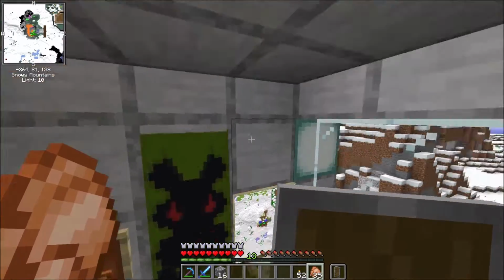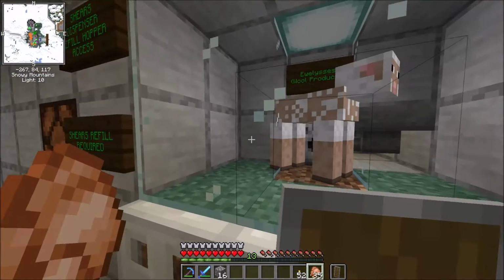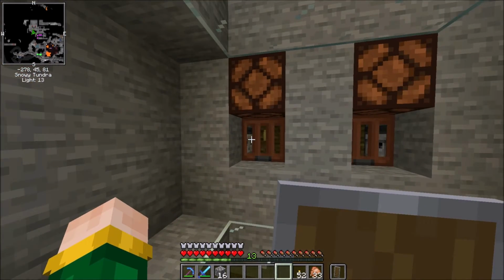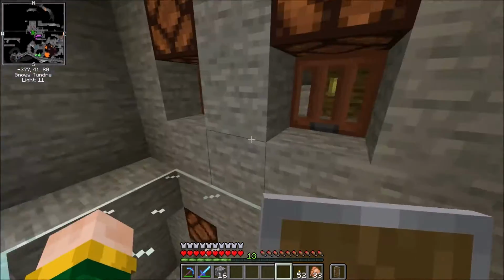Minecraft - Season 1 Episode 6: My Cocoa Bean Farm, I'm in Love with the Cocoa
Unfortunately, the footage of me building the cocoa bean farm was corrupted, but I hope you are satisfied with me going over the redstone and functionality this time. As a side note, I am looking at an alternate method to do time lapses, rather than using the first-person perspective. Please leave any suggestions! I've looked at the Replay Mod, but it uses Fabric whereas all my other mods use Forge. I've also looked at a second account, but I can't justify getting a second computer at the moment. I may simply have to convert to Fabric, but I wouldn't be happy about it. Anyway, hope you enjoy the video! I do have a lot more planned, but I want to resolve the time lapse conundrum first!